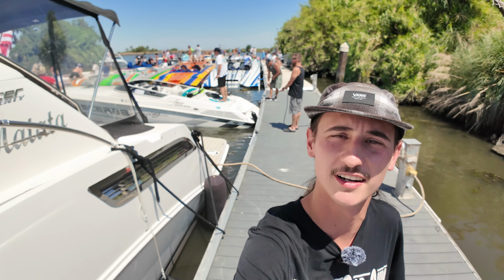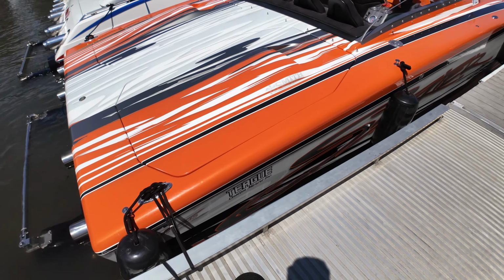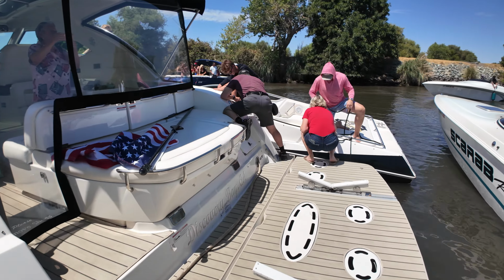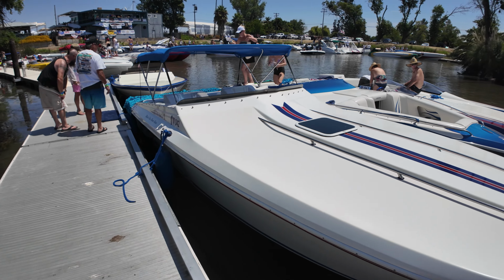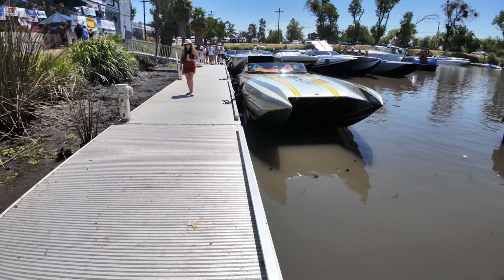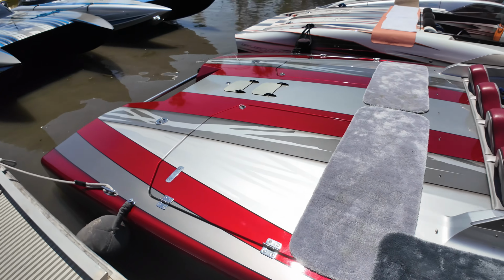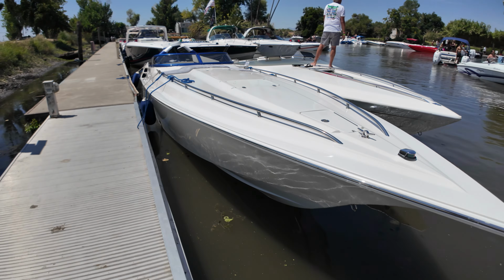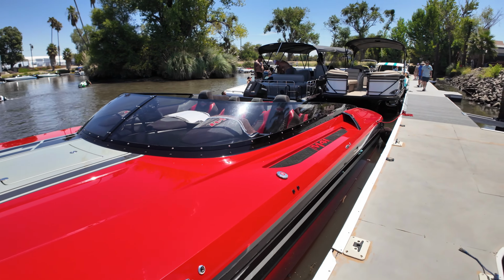Big Cat Poker Run 2024 - Presented by Automatic Fender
The Innovative Automatic Fender System Deploys Boat Fenders / Buoys from the cockpit with the push of a button!